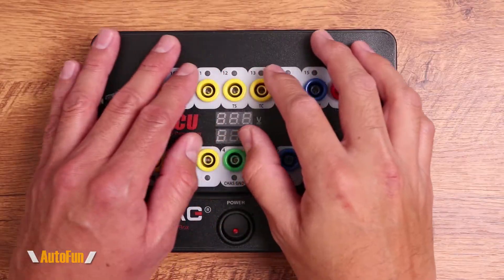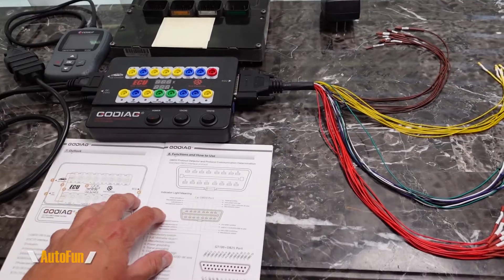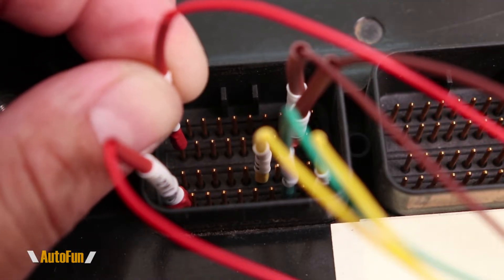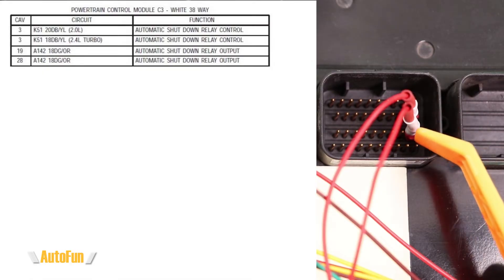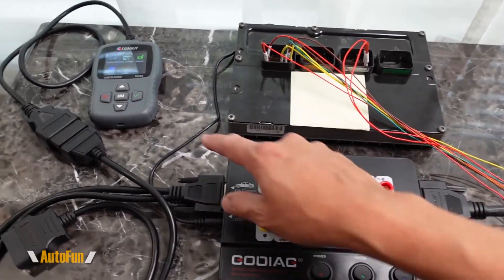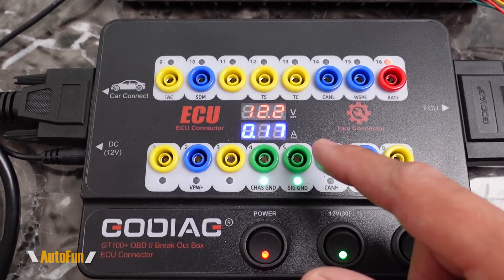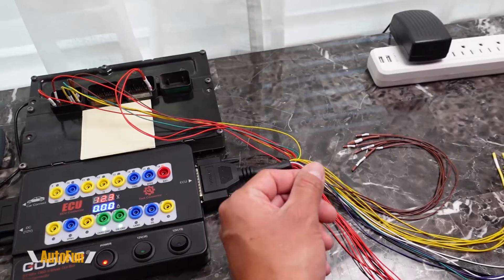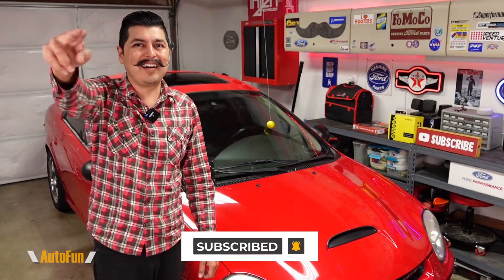How to use GoDiag GT100+ Connect ECM, PCM for Testing or Programming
How I use the GoDiag GT100+ Breakout OBD2 Test Box to connect to my ECM / PCM for testing & programming. Link to the GoDiag GT100+ below:
GT100 (without Amp Meter)
GT105 (Immobilizer Access Tool)
GT106 OBDII Adapter (24V to 12V Converter)

It can check for OBDII Communication, ECU, PCM Diagnosis Programming Coding, IMMO, IMMU Activation.

Chapters:
0:00 Introduction
1:10 Preparation
2:40 PCM ECM Connections
4:55 ECU Test Setup
6:55 PCM OBD2 Diagnostics
7:30 Programming & Coding Requirements
8:50 Final Thoughts